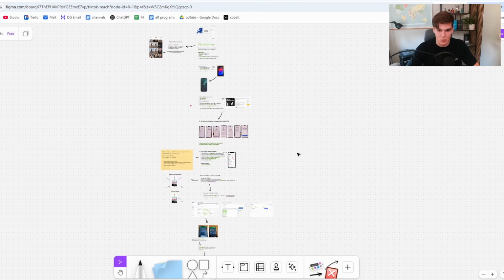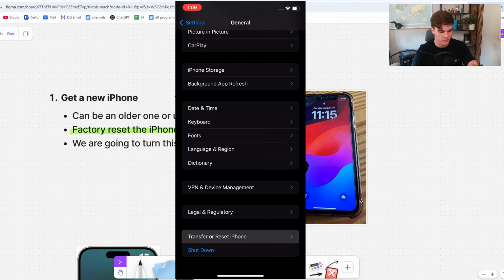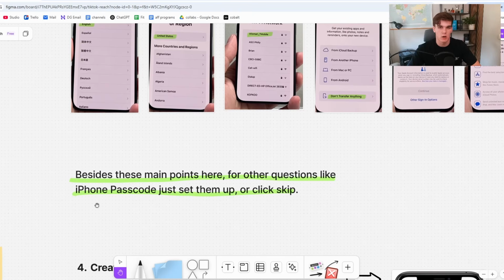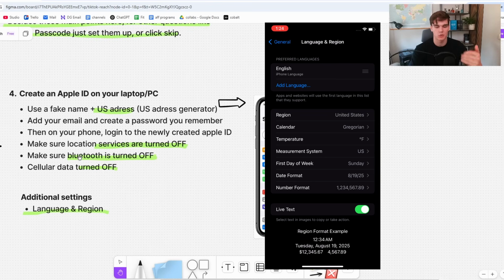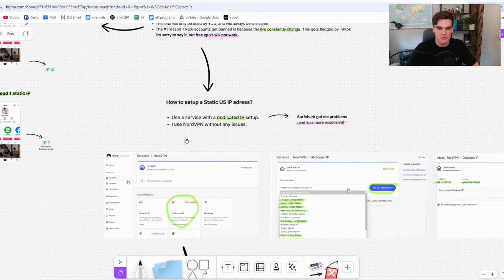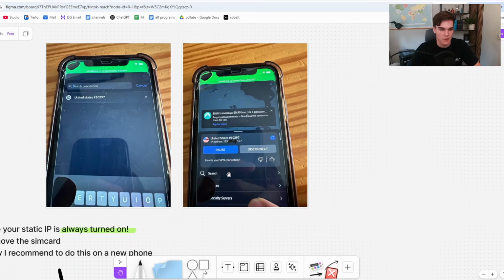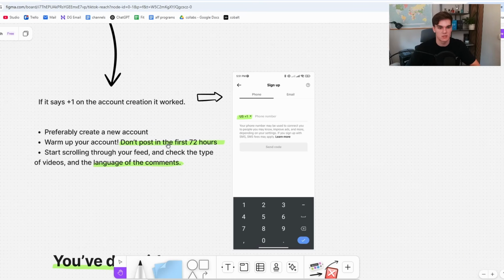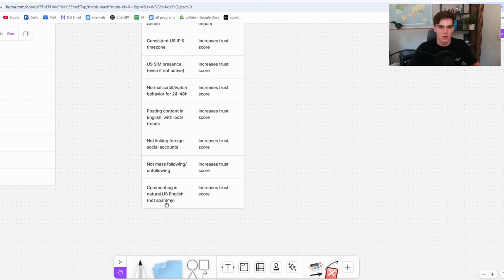How to Target US Audience on Tiktok (UPDATED 2026)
In this video, I’ll show you  how to reach US audience on TikTok without getting shadowbanned in 2025, and optimize content to target USA on TikTok organically.